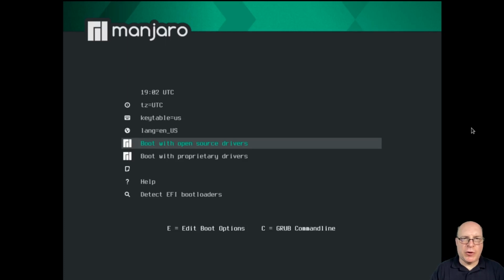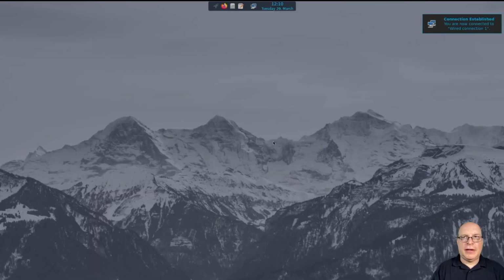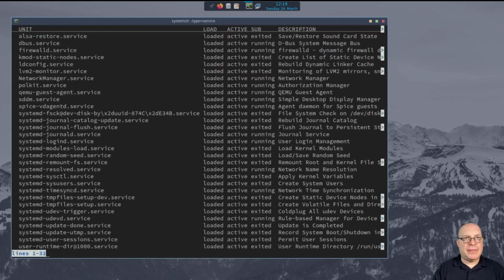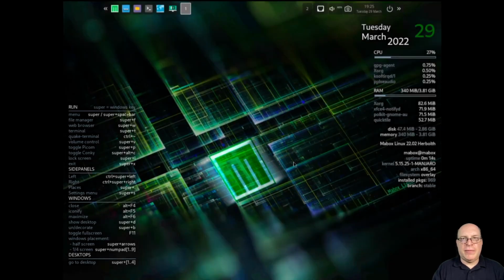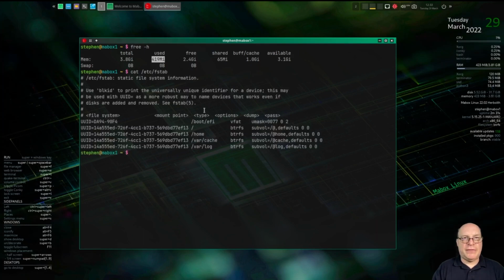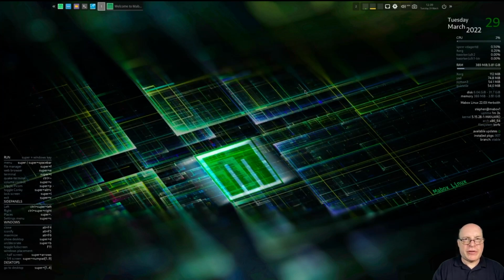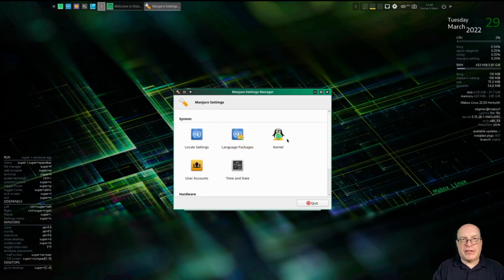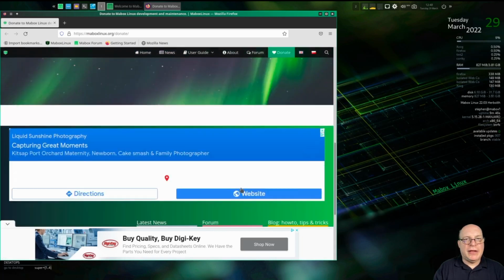A Tale of Two Openbox Desktops: Manjaro Community Edition vs. Mabox Linux 22.03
In this video we take a look at the two leading Manjaro Openbox-flavored Linux distributions and compare them directly. How close are they? Which will come out on top?